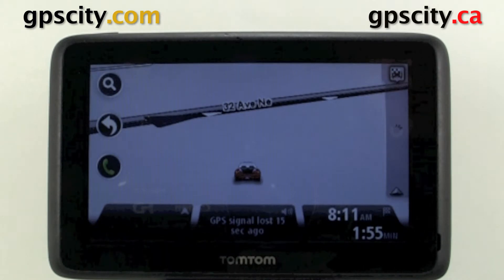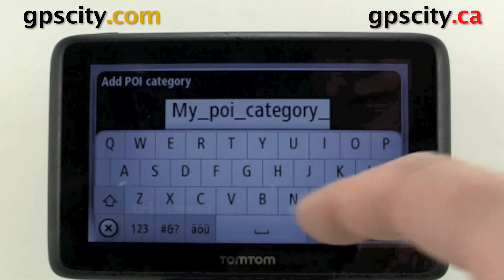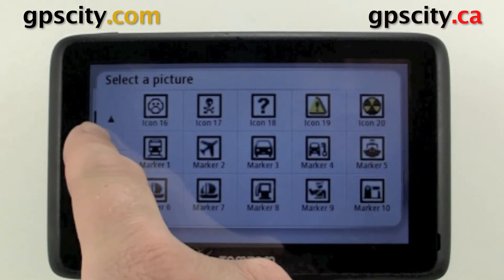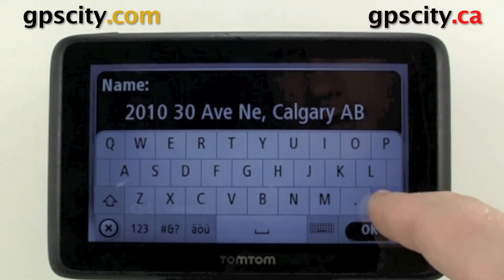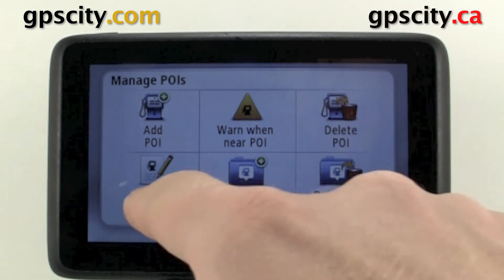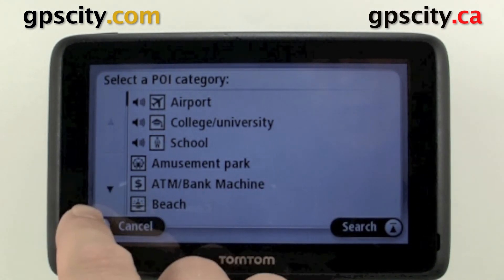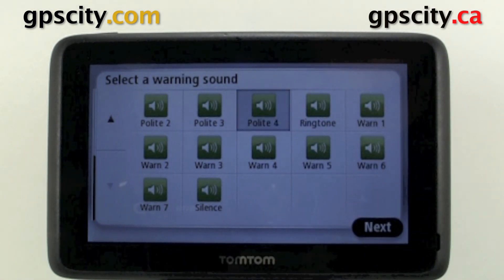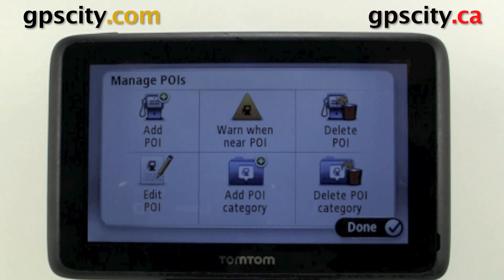Manage Points of Interest in the Tomtom GO 25XX series with GPS City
Learn how to create your own GPS POI category right in the Tomtom GPS unit.  GPSCity shows you how to add your favorite shop or destination to the POI database.

Product Info
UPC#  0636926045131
PN# 5CQ0.019.01
Art# 1CQ0.019.01

1-866-GPS-CITY (477-2489)